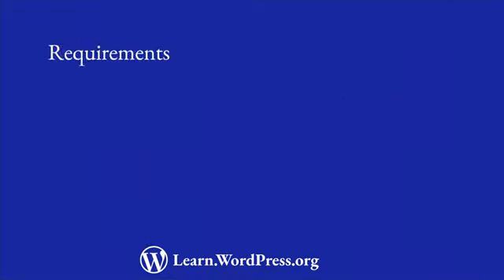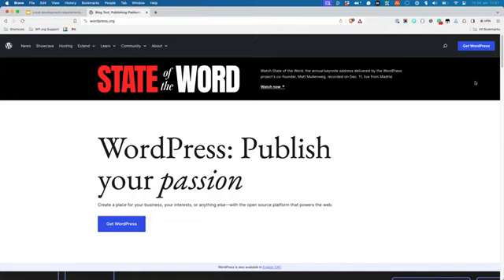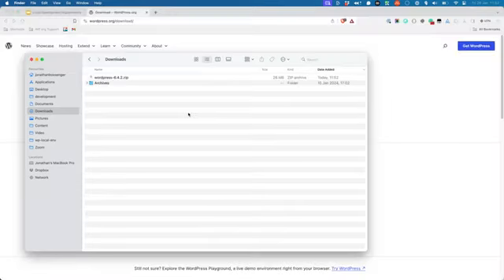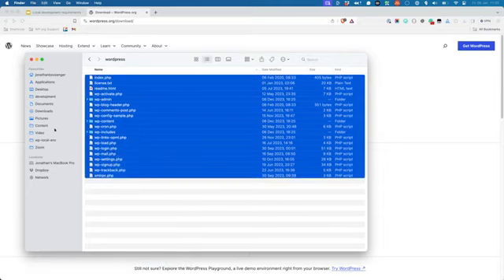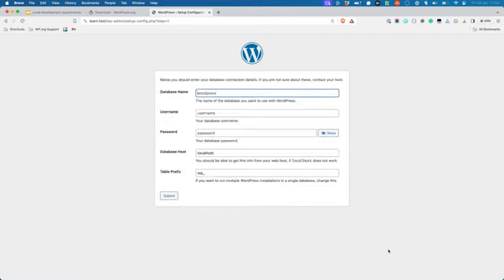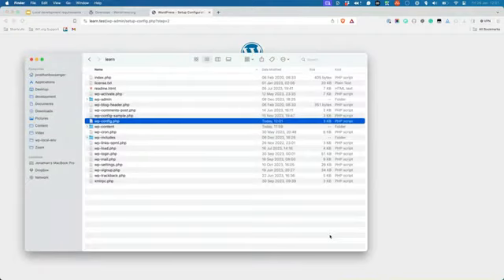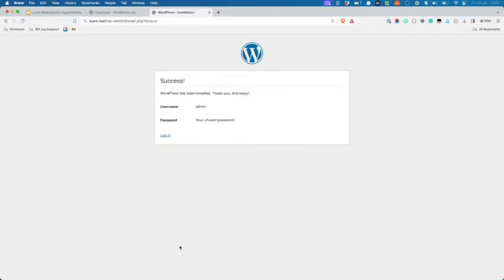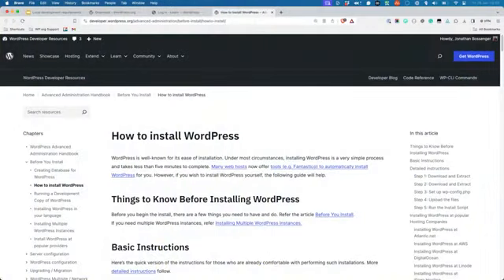Easy WordPress Install in 2024 - Beginner Friendly!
Struggling to set up your WordPress website? Don't worry, this video will guide you through a hassle-free WordPress installation process in 2024. Perfect for beginners, we'll break down everything step-by-step, from downloading WordPress to launching your site.

In this video, you'll learn:

What you'll need to get started with WordPress
Downloading and uploading WordPress files
Creating a database and user for your website
Completing the WordPress installation wizard
Logging in and exploring your new WordPress dashboard
By the end of this video, you'll have a fully functional WordPress website ready to customize and build upon!

Bonus: We'll also address some common installation issues and answer your frequently asked questions.